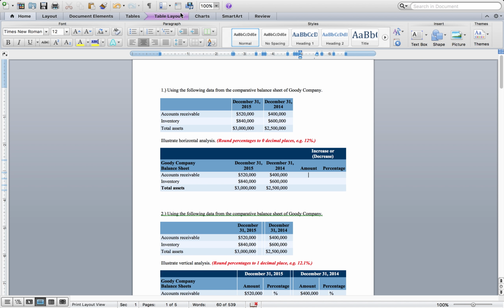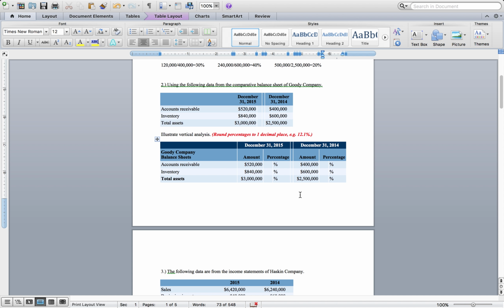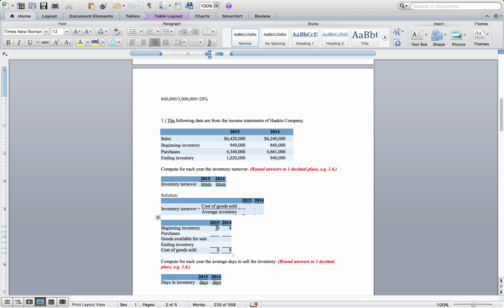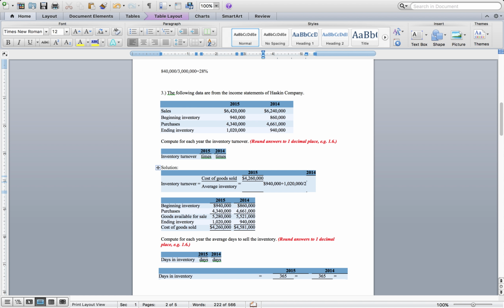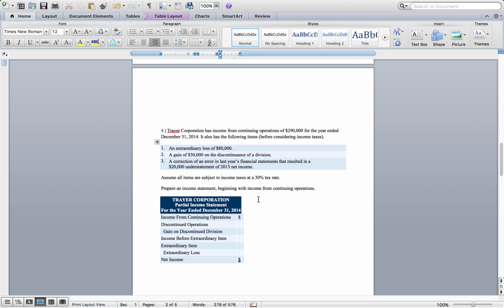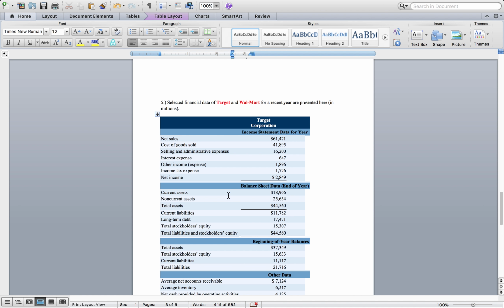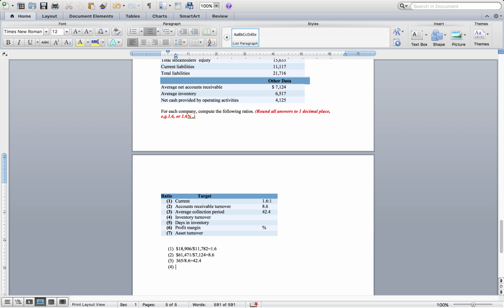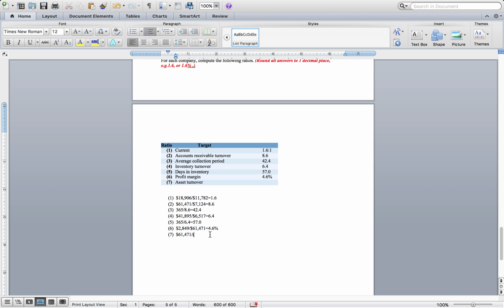Chapter 13 Video